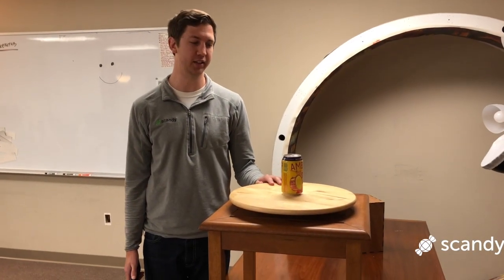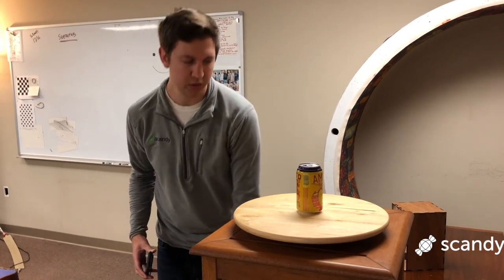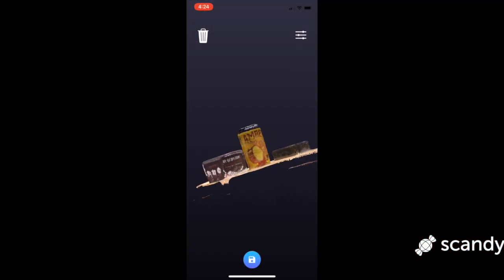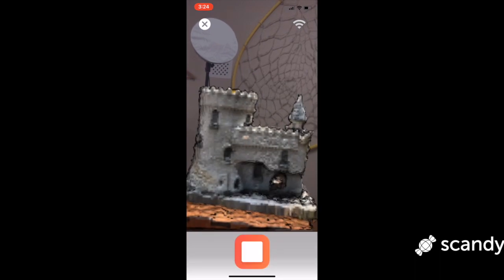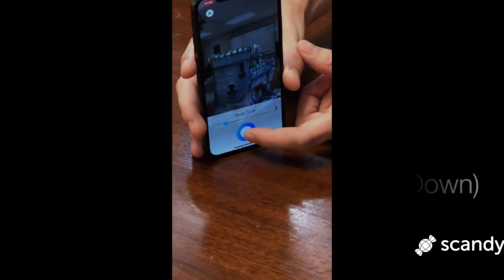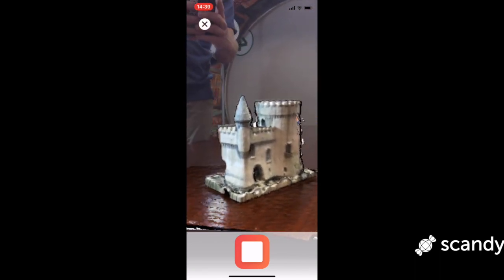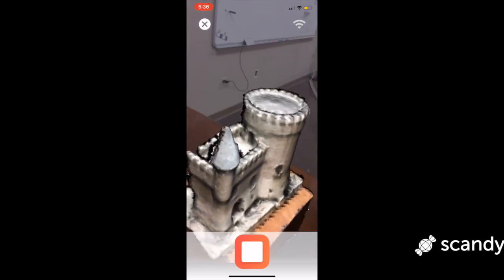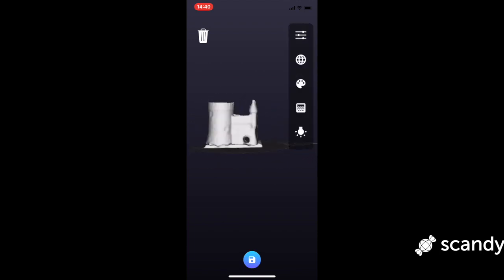How to Get Better Scans with Scandy Pro | Scandy Pro Tip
How to get great 3D scans with Scandy Pro.
Turn your iPhone X into a full-color 3D scanner!
Follow @ScandyCo on Twitter for the latest updates